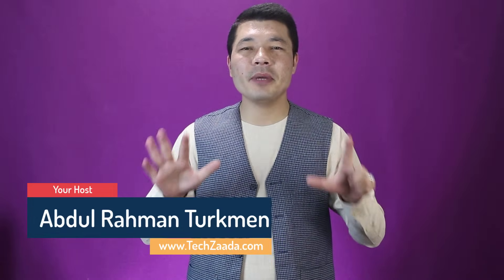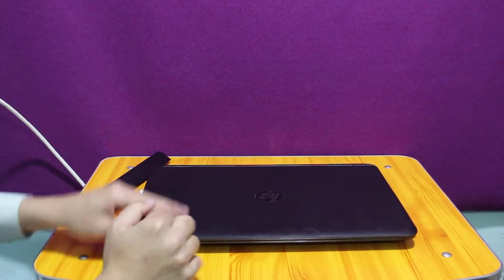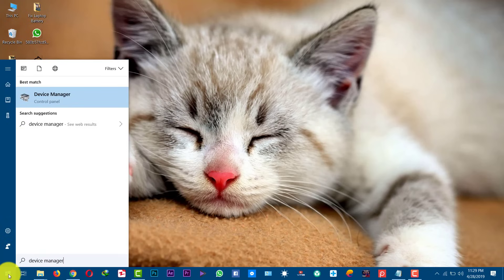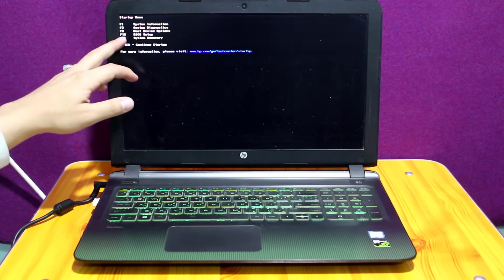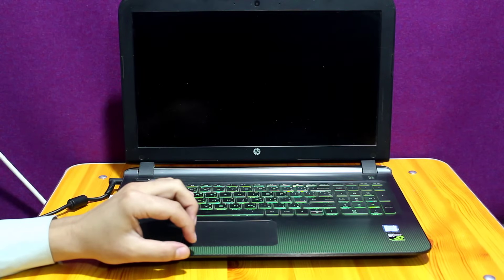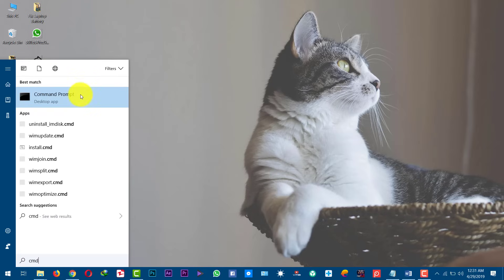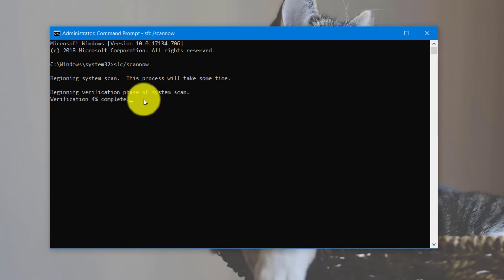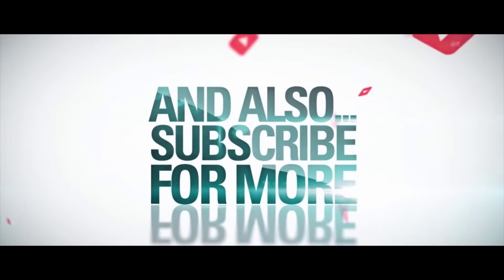7 Ways to Fix Laptop Battery Not Charging 2023 | Laptop Battery Plugged in not Charging Solved!!!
Learn How to Fix Laptop Battery Not Charging Problem using these 7 methods.

Method #1: Fix Laptop Battery Plugged in not Charging by Draining the Power.

Method #2: Removing Battery Drivers to Fix Battery Not Charging

Method #3: Battery not Charging Fix by Resetting Windows.

Method #4: Use Wall Socket if your Laptop is not Charging

Method #5: Reset Bios Setting for Battery Not Charging

Method #6:  Repairing Corrupted System files to solve Plugged in not Charging problem

Method #7: if none of the methods worked, then you should replace your Laptop Battery or Laptop Charger.

Have you been facing issues regarding your laptop battery lately? Or is your battery not charging? Have you plugged in your charger in the PC and it still shows 0% battery, no charge? Rather than trying to get a new charger or messing with the old one, you need to try a few things. Do not worry, we have the easiest way of resolving this problem for you. Let’s see how you can perform a quick laptop battery repair operation on your PC yourself. Here are the steps that you need to follow to begin charging when laptop battery plugged in is not charging.

thanks.

SUGGESTED VIDEOS

3 Ways to Create an App without coding skill (make an app for iOS and Android)